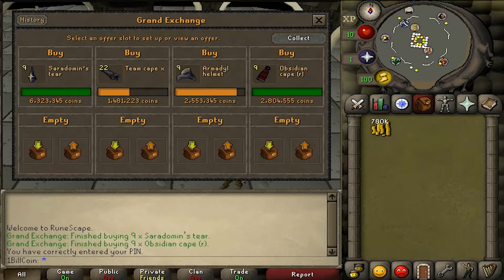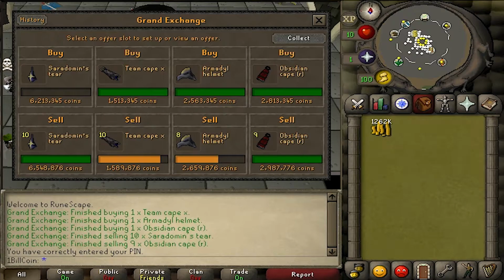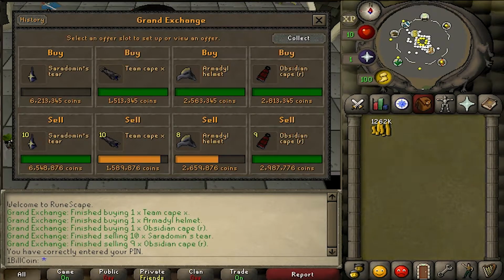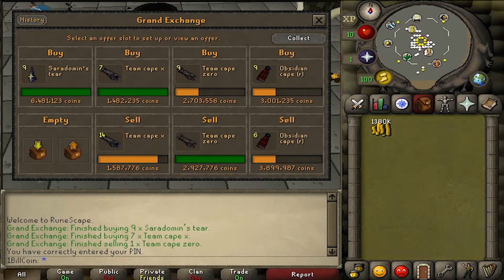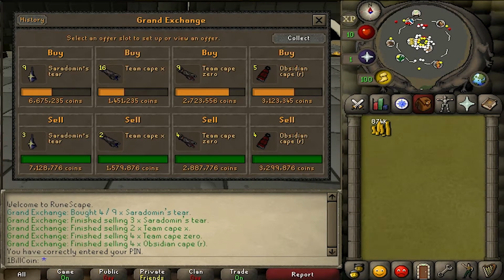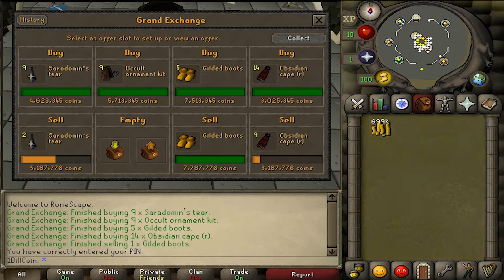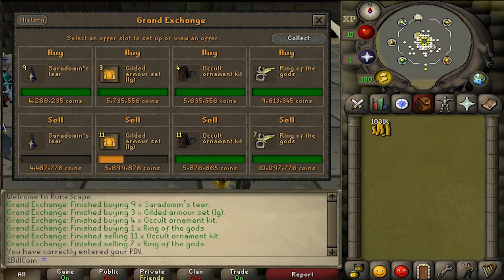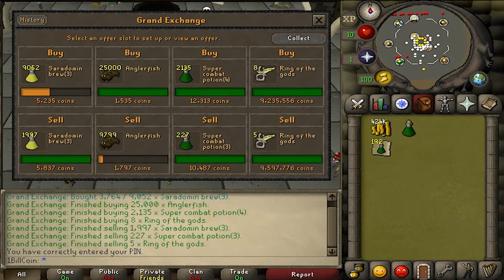1 gp to 1 Billion | OSRS Flipping - Ep 6